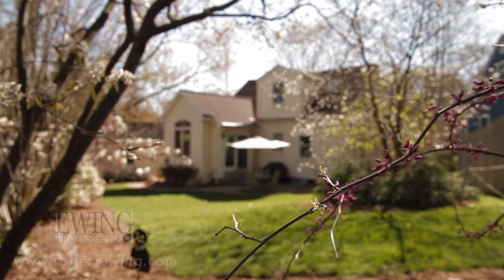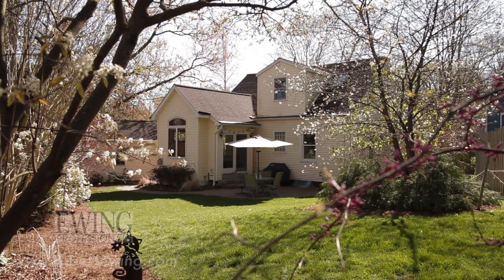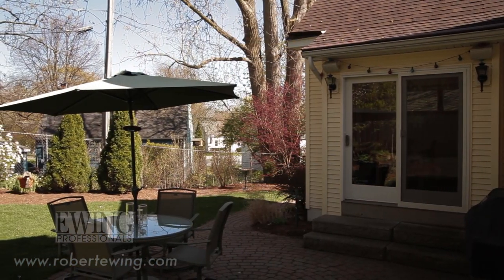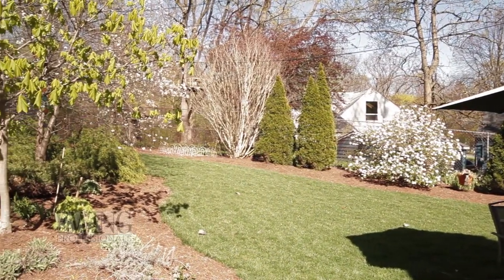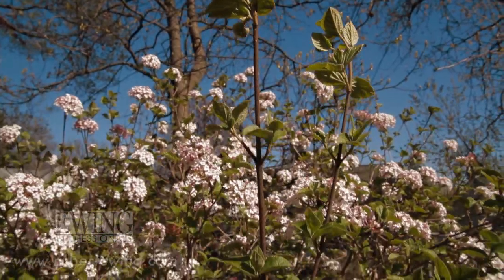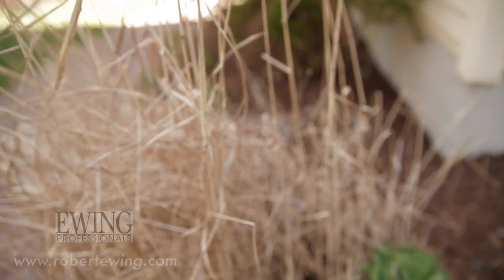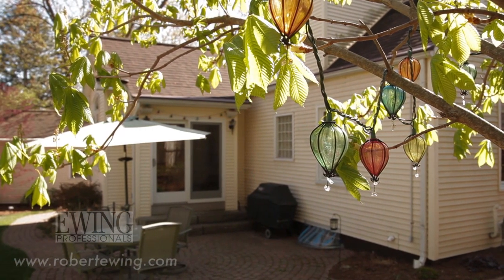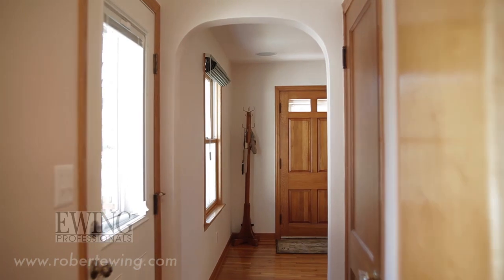604 Wilton Ct. - Ann Arbor, MI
Exceed your greatest expectations! New Andersen windows throughout w/new addition w/cathedral ceilings, new granite/maple kitchen, gleaming hardwood floors, porcelain tile, updated mechanicals & much more. Luxury awaits in the updated master suite w/loads of closet space, stylish Kohler fixtures in the bath w/granite tub surround, skylights, new dormers, & sleeping area that easily accommodates a king bed. Enjoy your favorite tunes throughout the house (fully wired for sound) & on the brick paver patio while you cook on the gas BBQ.